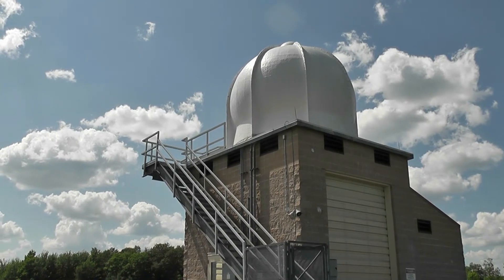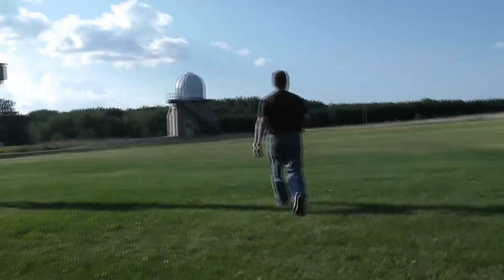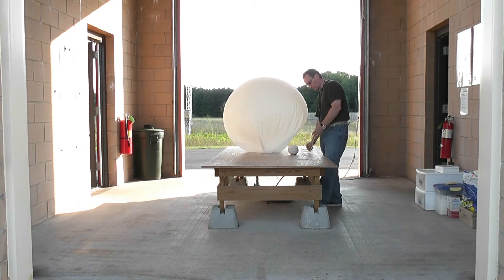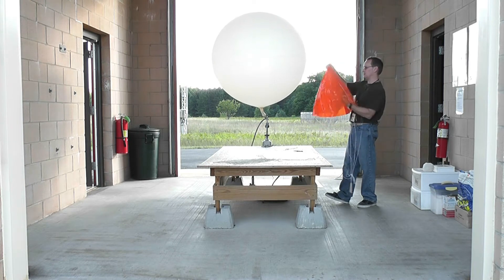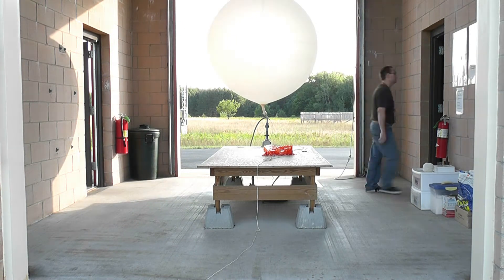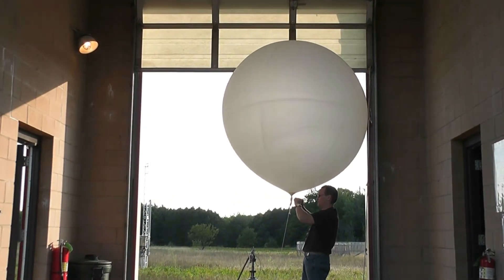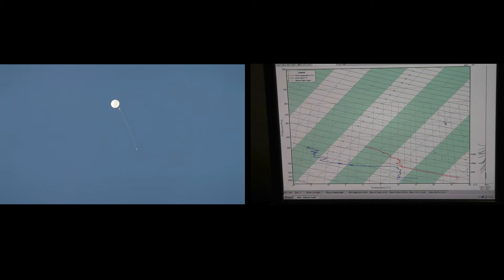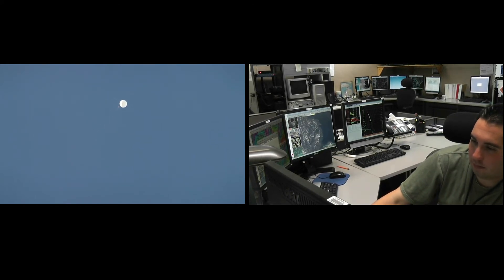NWS Gaylord Office Tour - Upper Air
Learn more about these weather balloons we launch every 12 hours.
Gaylord, MI